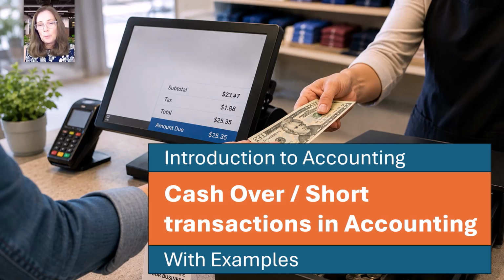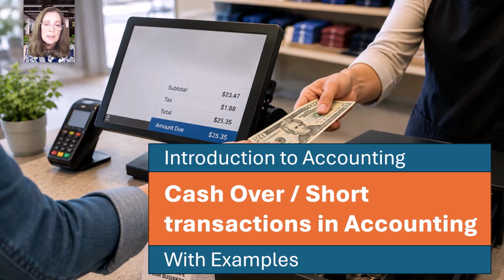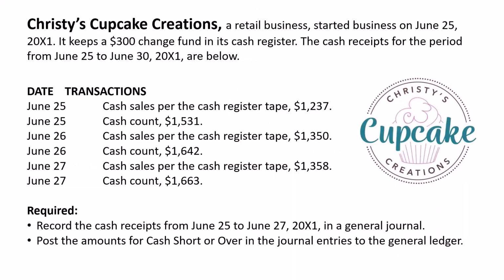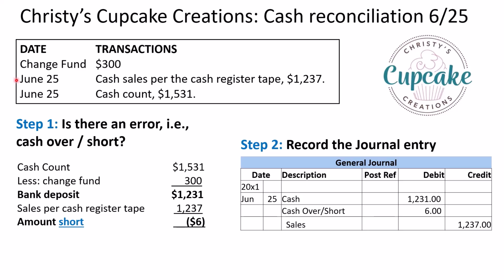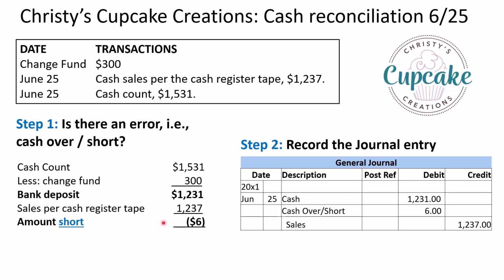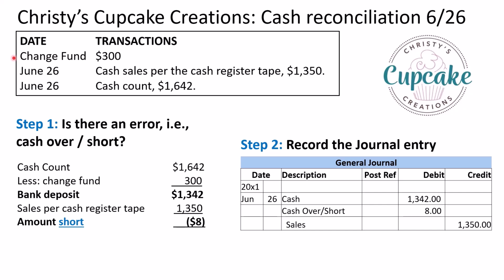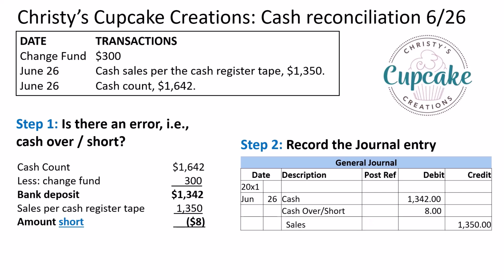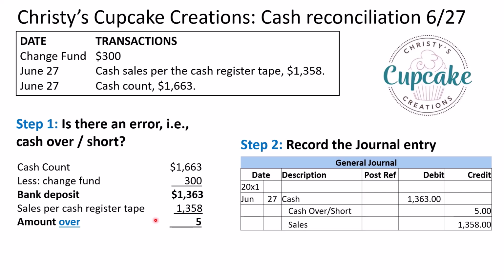Intro to Accounting: Recording Cash Over / Short transactions in Accounting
Chapter 9, "College Accounting" by Haddock: Cash Over or Short is an important accounting concept and accountants must understand how to properly identify differences between the cash count, the change fund, and the sales register, and know how to record the entry in the general journal.
In this video, you will learn the accounting concepts and be able to follow the process step-by-step. In addition, the video provides an opportunity to practice and compare your answer to the correct result.
Ask yourself:
- Do you understand the steps involved in identifying a cash shortage or overage?
- Are you able to record the general journal for a cash shortage or overage?